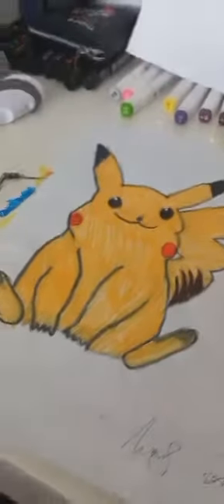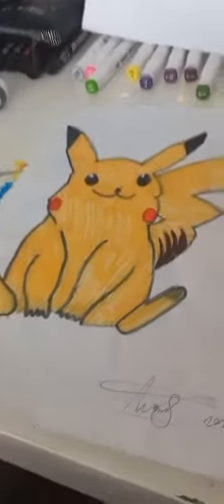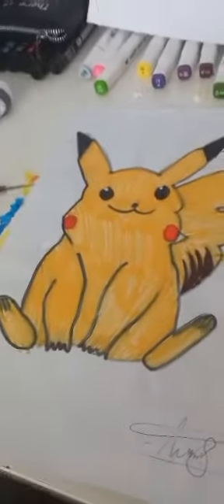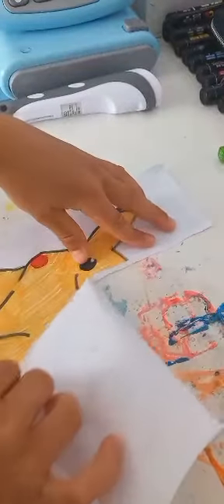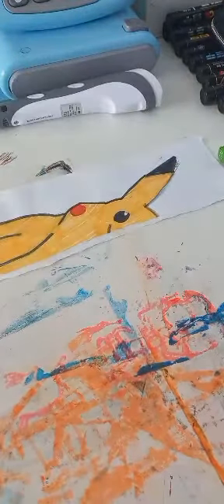how much have I improved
pikachu